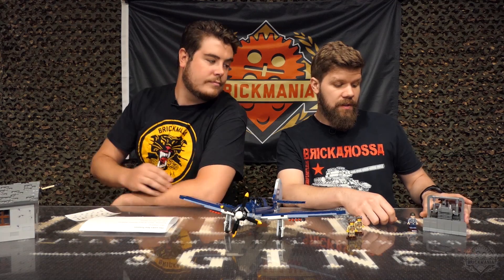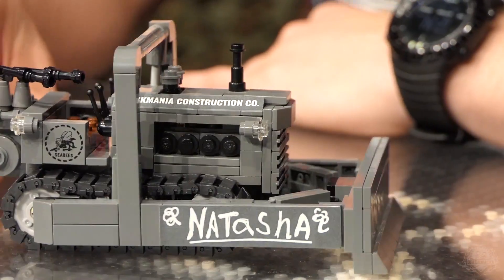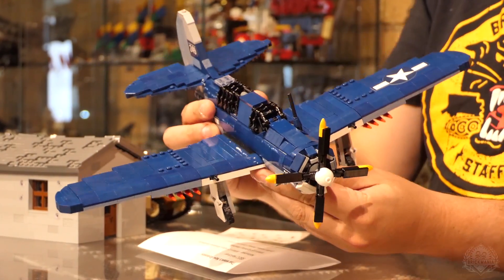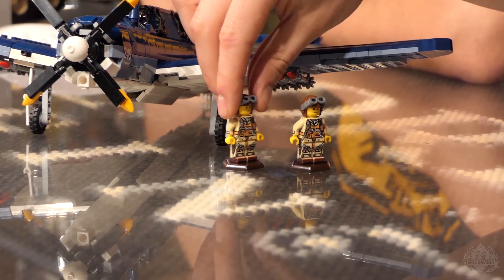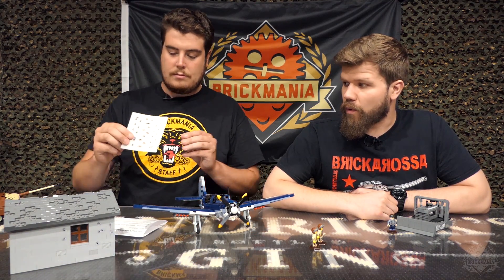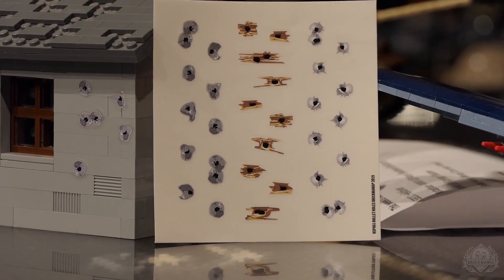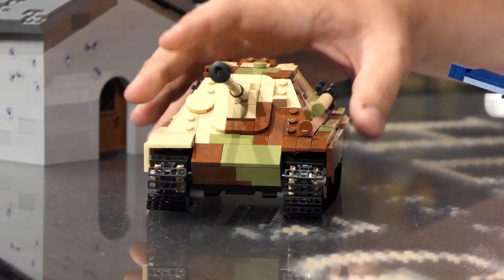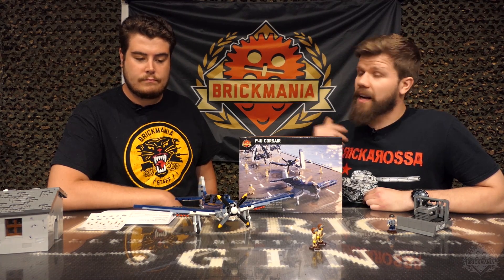Brickmania New Releases 26 July 2019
Welcome back, Brickmaniacs! We have our weekly New Releases video for you!